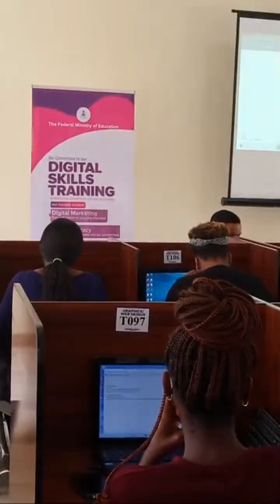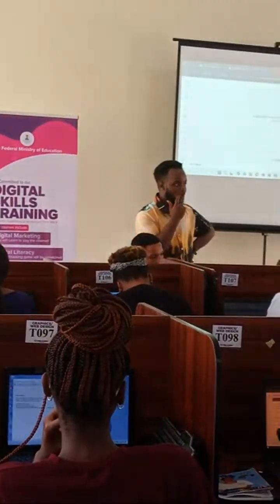PassionTvNG is live! Graphics And Web Design: Cohort 2